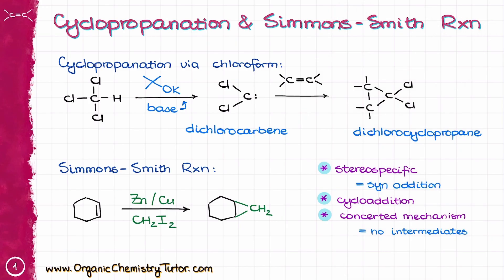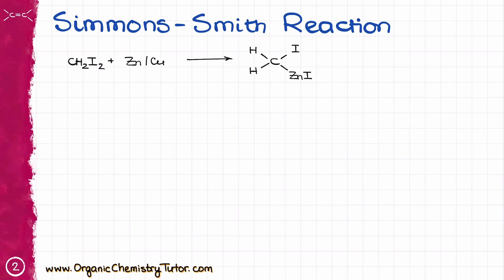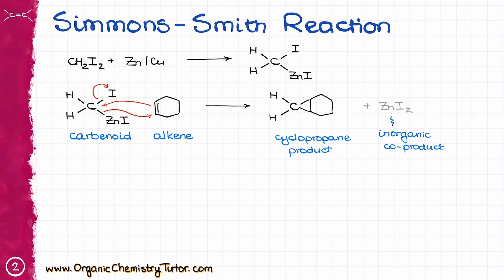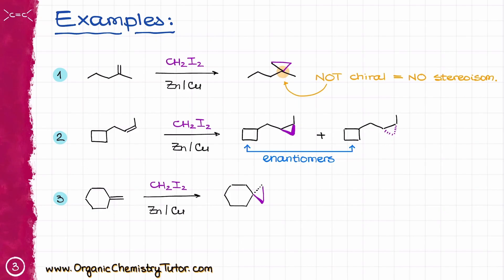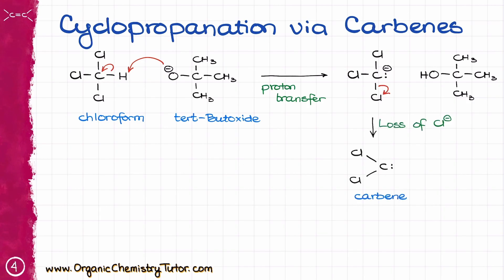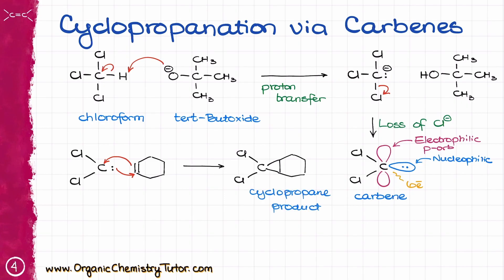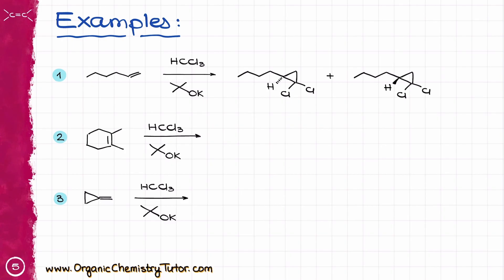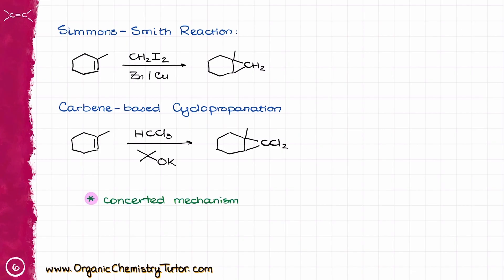The Simmons-Smith Reaction & Cyclopropanation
The Simmons-Smith reaction and the cyclopropanation of alkenes via carbenes are the to main methods of converting alkenes into cyclopropanes.

00:00 Intro and the Simmons Smith Reaction
02:11 Examples of the Simmons-Smith Reaction
03:00 Cyclopropanation via Carbenes
04:51 Examples of the Cyclopropanation Reaction